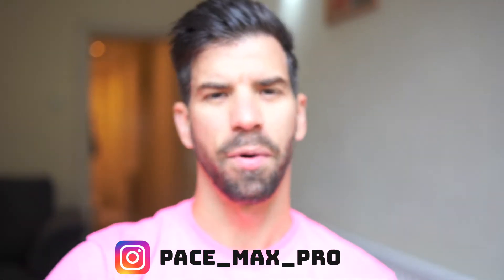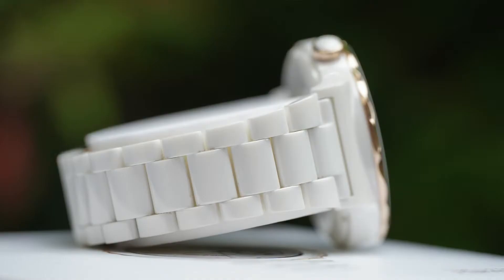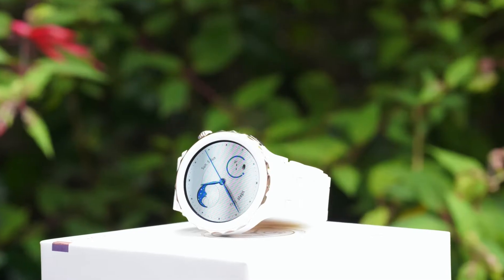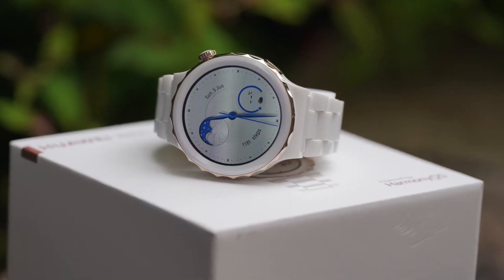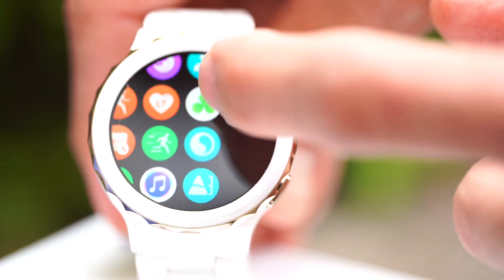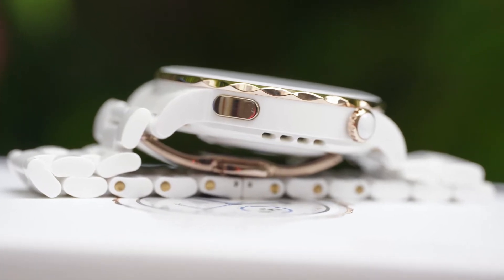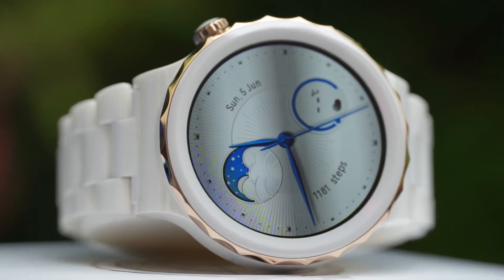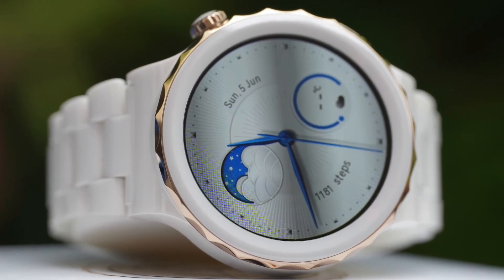HUAWEI WATCH GT 3 PRO CERAMIC EDITION REVIEW | 7 THINGS I LIKE (and 5 THINGS I REALLY DON'T)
In this Huawei Watch GT 3 Pro Ceramic Edition review (a mouthful!), I'll list 7 things I really like about this unique smartwatch and 5 I could live without. Plus, I have a word or two about whether you should buy it or not.

[It might not even be available in your country tbf]

Some deets:
- Price: from $535/£430 (All ceramic edition is $625/£500)
- Availability: Available from 8 June 2022 (already pre-orderable)
- Weight: 109 g (case only – 50 g)
- Watch case: 43 mm, IP68 rated, 5ATM, Dive (up to 30 metres)
- Materials: Nanocrystalline Ceramic + Sapphire glass
- Display: 1.32 inch AMOLED (466 x 466 pixels)
- OHR: new Huawei TruSeen 5.0+ (filter out noisy signals better)
- Dual-band multi-GNSS
- Battery life: 7 days (10 mins charge - 24 hours battery life top up)
- Built-in speaker and microphone